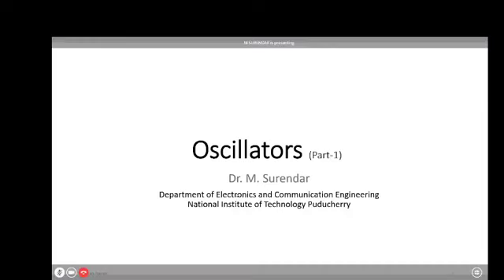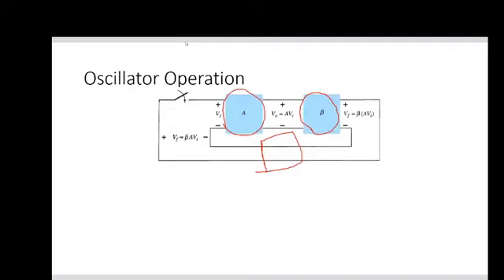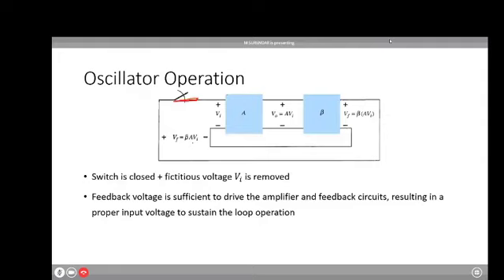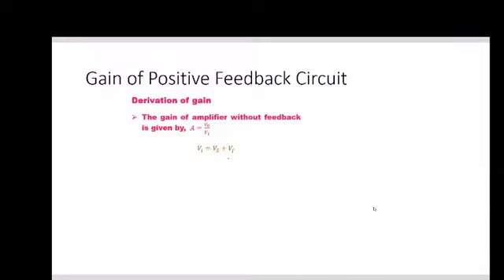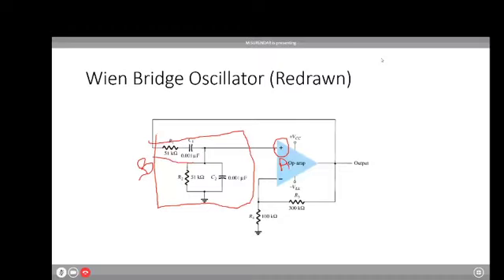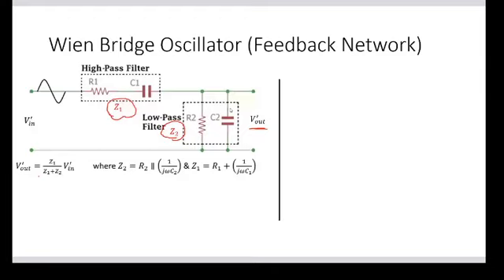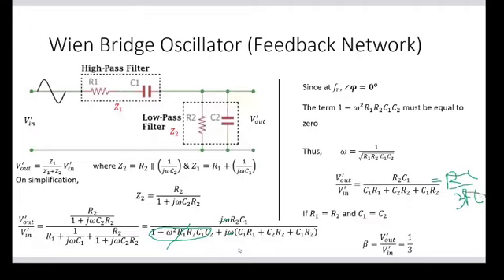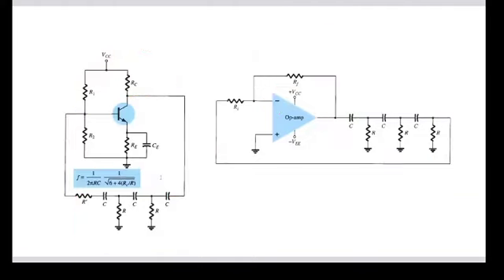Oscillators (Part-1)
Instructor: Dr.M.Surendar , NIT puducherry
                  Class delivered on: 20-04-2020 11:49